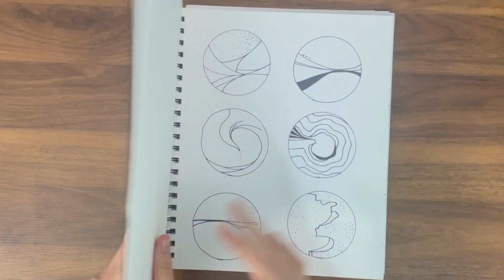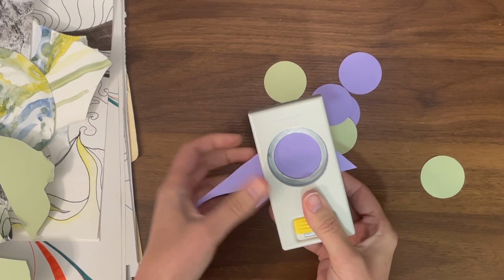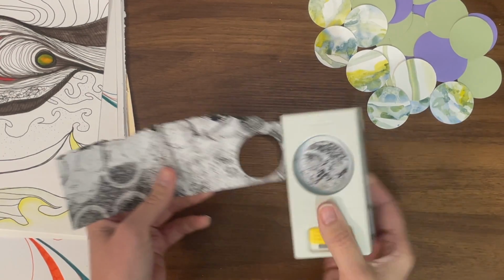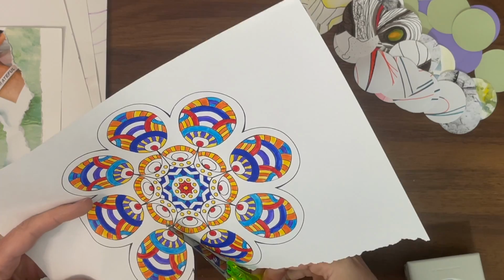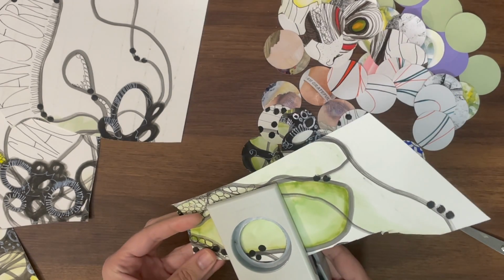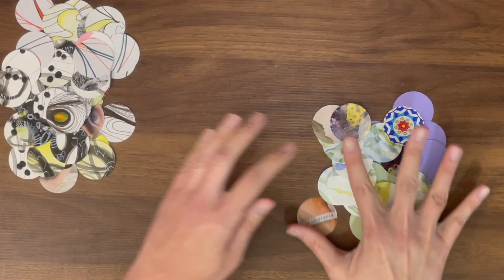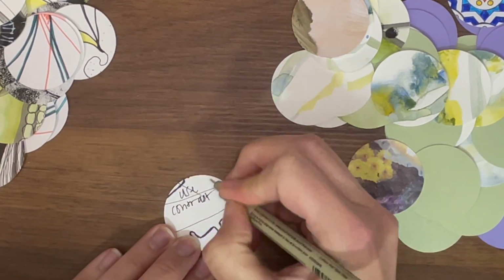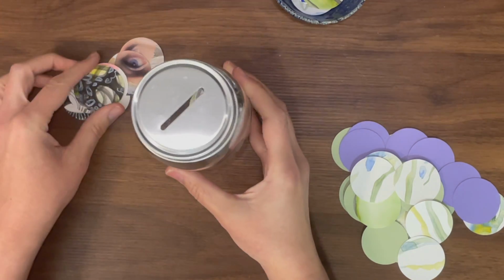Making Art Prompt Cards from Old Artwork | DIY Art Journal Tips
In today’s video, I’ll be showing how I’m making art prompt cards from old artwork for inspiration, as well as sharing DIY art journal tips, mixed media art and watercolor techniques, and ways I use mindfulness and art activities for self-discovery. Download your free MINDFUL ART FOR SELF-CARE WORKBOOK Whether you’re an artist interested in transforming old artwork into inspiration, or you’re a fan of learning how to use art journaling for self care, or you’re curious to try making your own unique diy art journal prompt cards, I hope this video sparks new ideas for your creative healing and self-expression through art.

JOIN THIRTY 5 MINUTE MINDFUL ART EXPERIMENTS COURSE:
Includes 30 Mindful Art Journaling Experiments for self-care and self-discovery, including guided art techniques, such as Mixed Media Art, Mandala Art, Watercolor Doodling, Easy Abstract Watercolor Painting for Beginners, Mindful Drawing, and more to deepen your creative self-care practice.

FAVORITE MIXED MEDIA WATERCOLOR ART SUPPLIES:

Arches Watercolor Paper Block, 9x12
Micron Ink Pen Set, Ass't 6CT Set
Mixed Media Art Journal
Mungyo Professional Watercolor Set (24 Colors)
Pentel Aqua Water Brush
Using Tombow Watercolor Markers (Bright)
Using Tombow Watercolor Markers (Pastel)
Watercolor Paint Brushes Squirrel Hair Professional 4Pcs